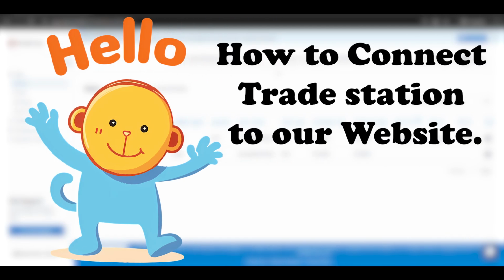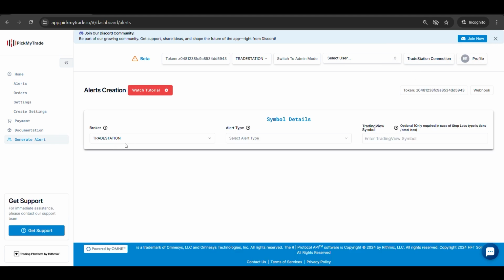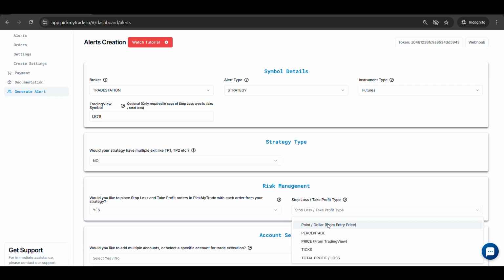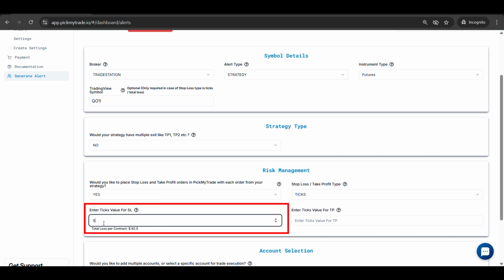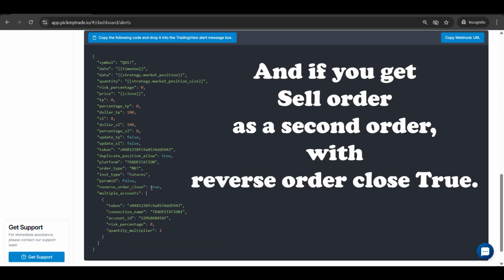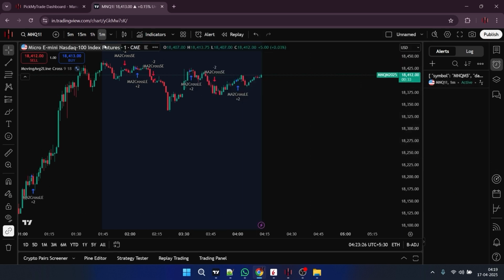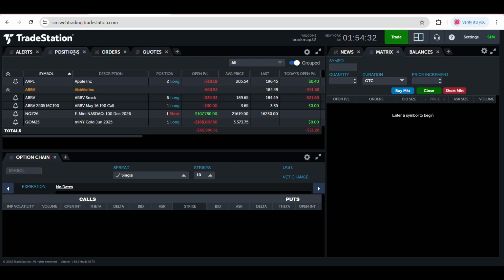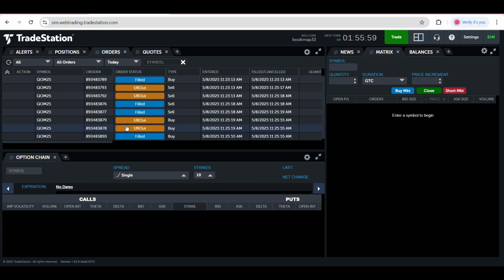Automate TradeStation with TradingView Strategy & Indicator — No Coding [2026]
Learn how to automate your TradingView strategies and indicators into TradeStation using PickMyTrade — no coding, no VPS, set up in minutes. Perfect for traders looking to optimize their trading process with advanced risk management.

This step-by-step tutorial shows you how to connect your TradingView strategy and indicator alerts to TradeStation via PickMyTrade for fully automated trade execution in real time.

CHAPTERS
0:00 - Introduction
1:00 - Connecting TradeStation to PickMyTrade
2:30 - Setting Up TradingView Strategy Alerts
4:30 - Setting Up TradingView Indicator Alerts
6:30 - Live Trade Execution on TradeStation
8:30 - Recap and Next Steps